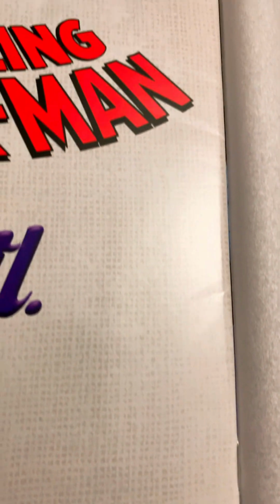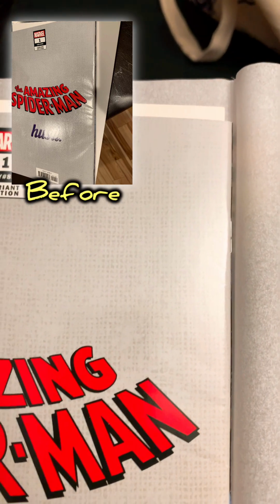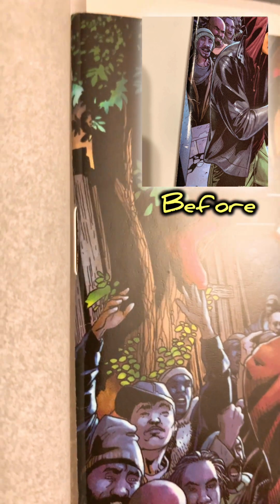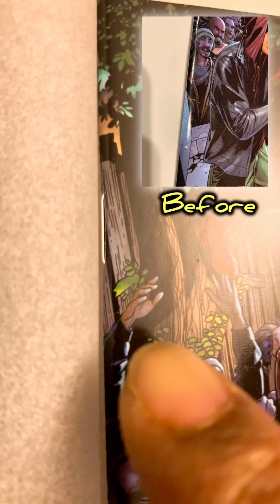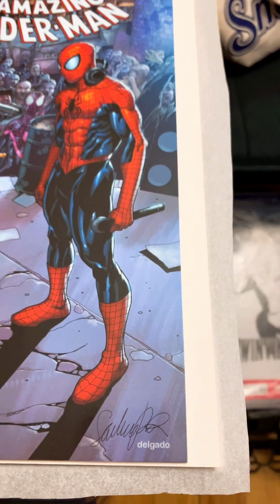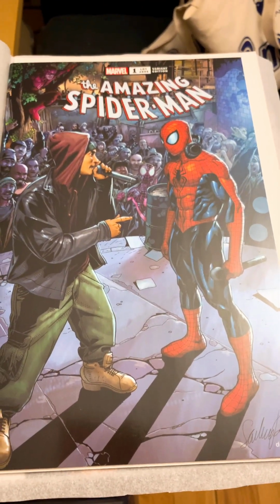BRUNG THIS DESTROYED COMIC BOOK BACK TO LIFE W/ MY PRESS MACHINE- see how it was done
Part 2

Had to put that pain in and now voila here you have it beforeandafter pressmachine press pressing pressingcomics comicbookpressing theamazingspiderman x eminem x

Remember this was that thicker card stock paper .. super tough to press out , but doable. I believe I did ok (definitely gave it a grade bump, lmk your opinion in the comments below & pls share the content) from a 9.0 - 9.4 ✅

𝑑𝑔𝑔𝑔𝑦©️